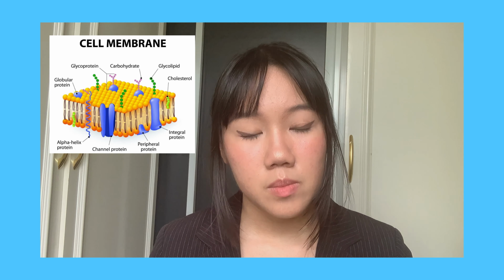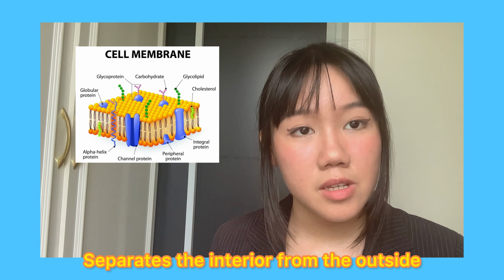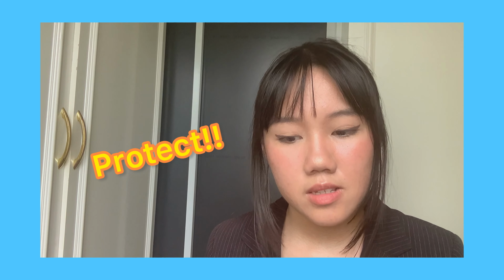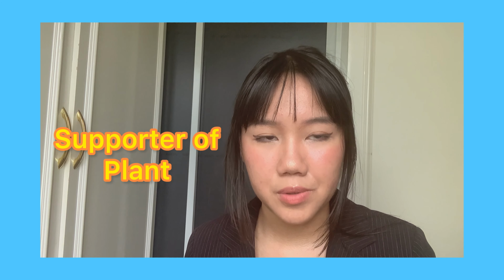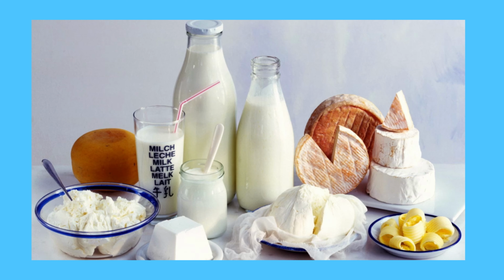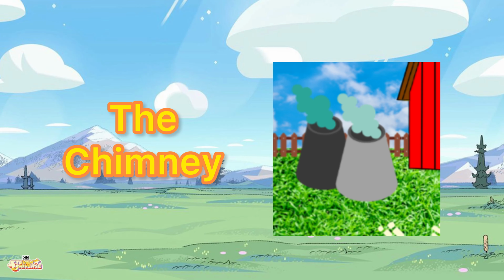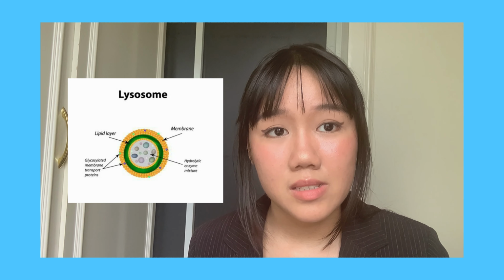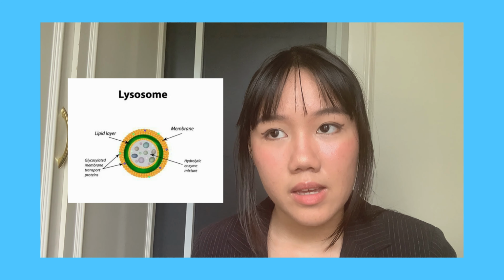The Farm: A Cell Analogy by Gwyneth Q. Castro